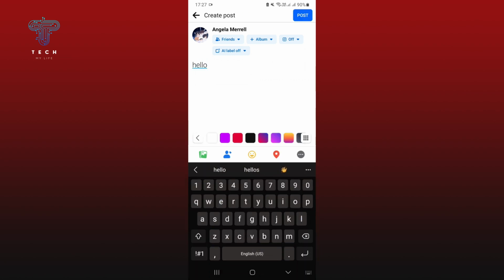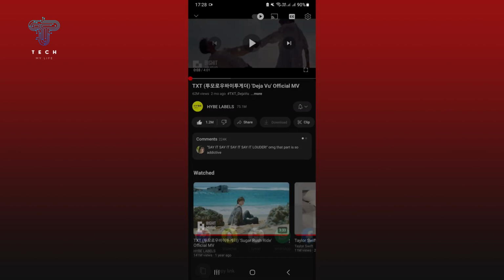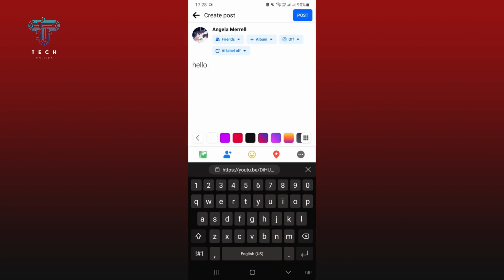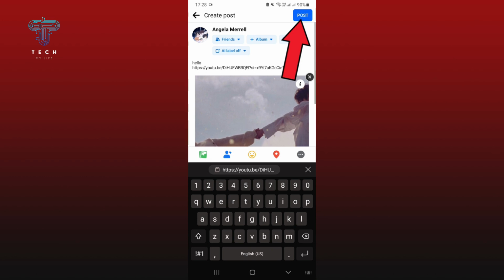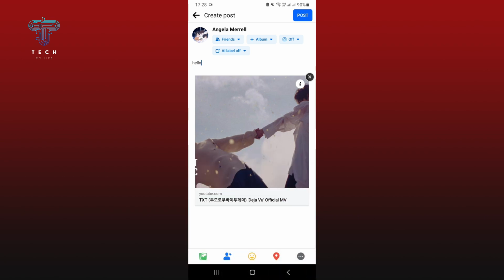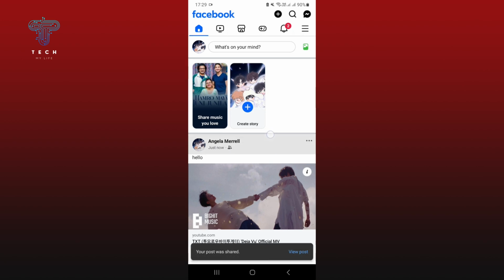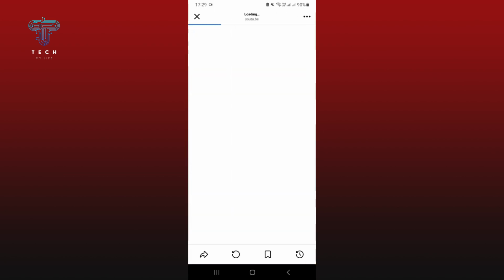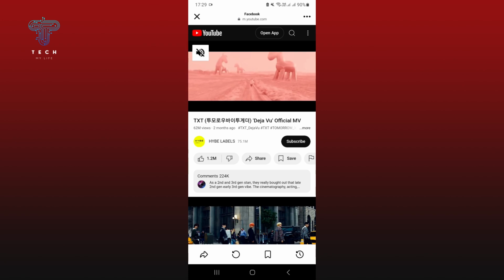How To Add Clickable Link To Facebook Post? 2024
First, open Facebook on your mobile device. Tap on "What's on your mind?" and create a post for yourself. For example, type in "Hello". Now, the next step is to add a link to the post. Exit Facebook and copy the link that you want to post. Once you have copied the link, head back to Facebook. Paste the link that you have just copied. Once you have pasted the link, a preview should appear. You can now simply tap on the post button to share it or delete the link you have just pasted. Even if the link is deleted, the preview will still be there. Once you're done, tap on "Post" at the top right of your screen. This will direct you to a new page. Now you can see that your link is working. That's it! This is how you add a clickable link to your Facebook post.